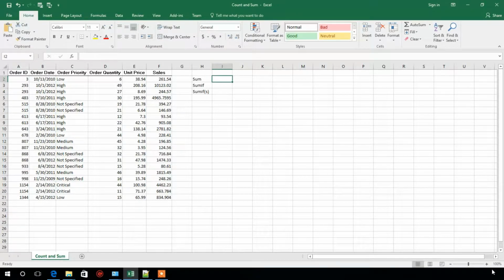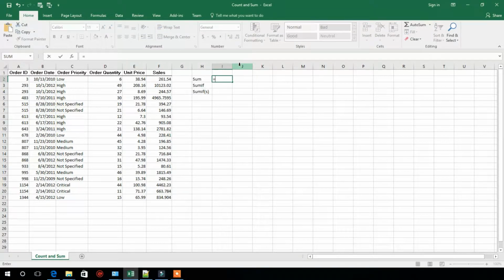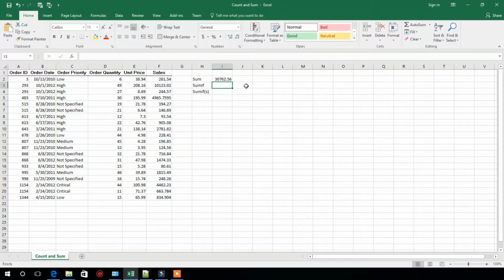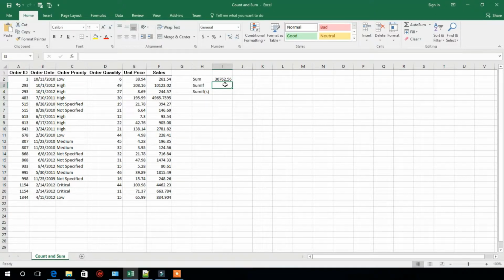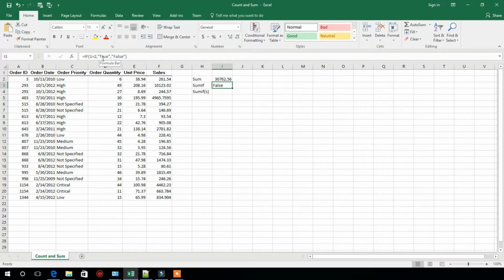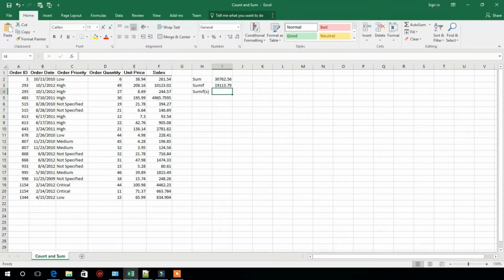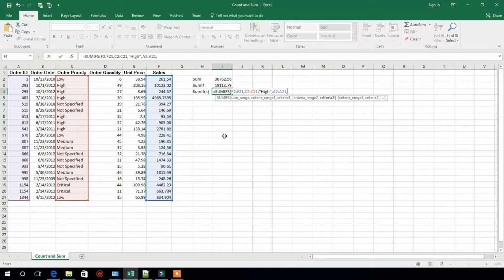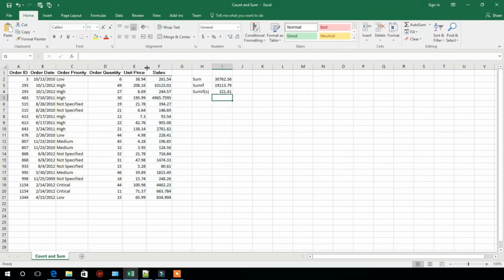Microsoft Excel - Sum, SumIf, Sumifs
This video will walk you through the Excel formulas for Sum, Sumif, and Sumifs